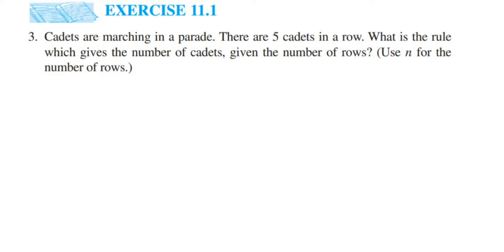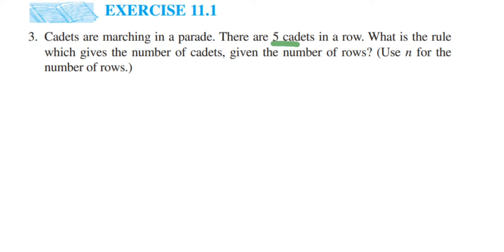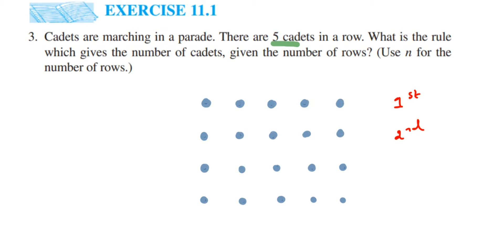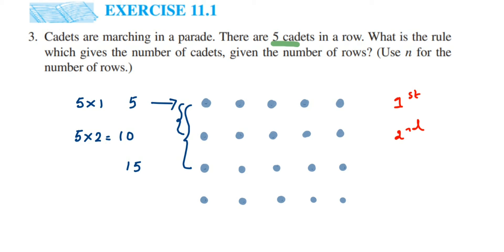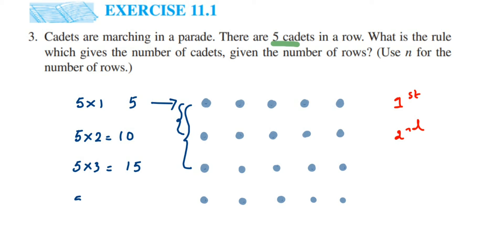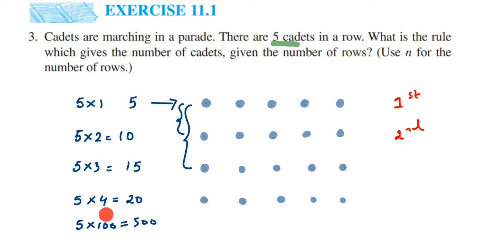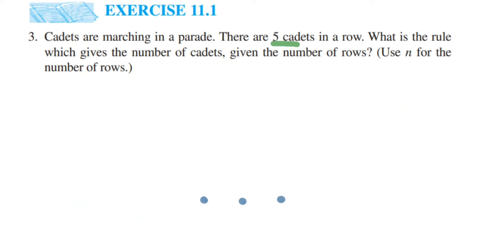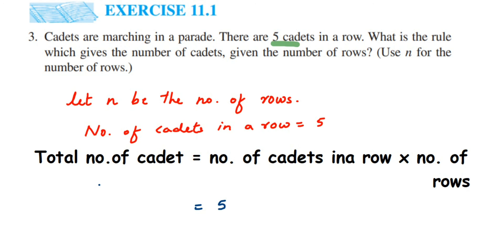3q Ex 11.1 Algebra class 6 math.Cadets are marching in a parade. There are 5 cadets in a row...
Cadets are marching in a parade. There are 5 cadets in a row. What is the rule which gives the number of cadets, given the number of rows? (Use n for the number of rows.)